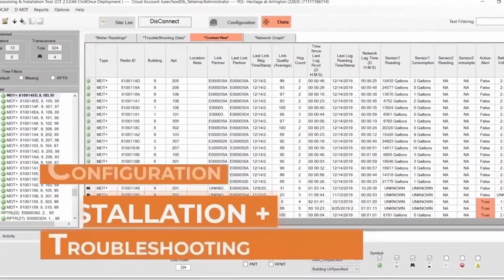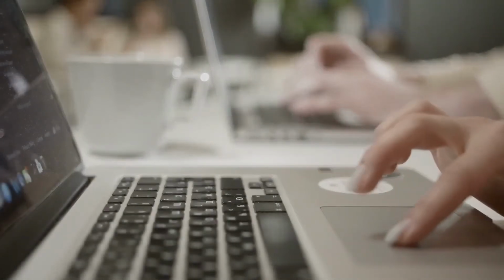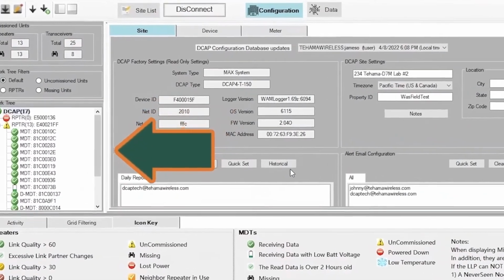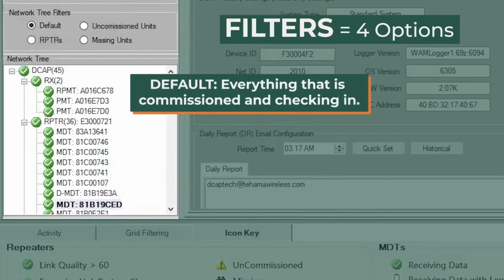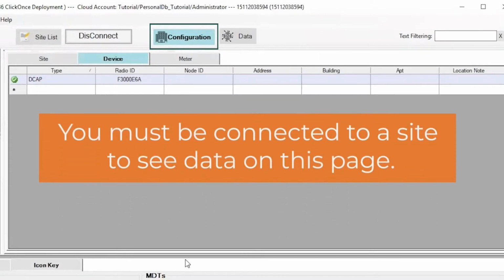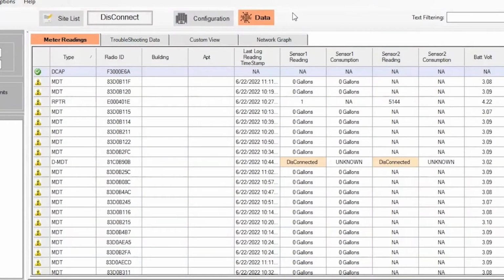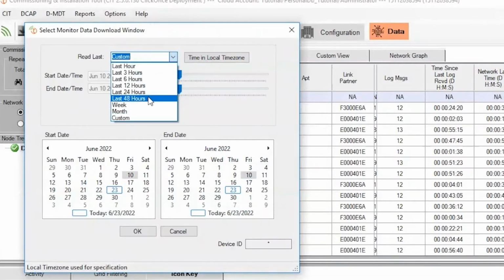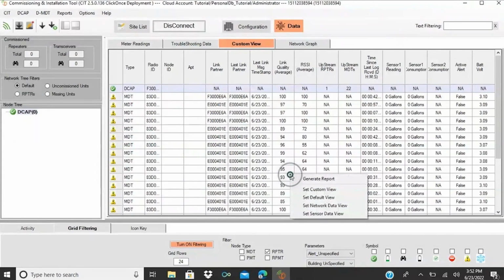Tehama | Getting started with the CIT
Using the CIT